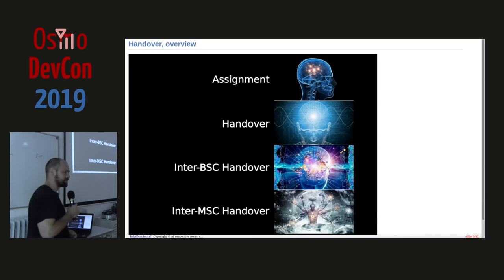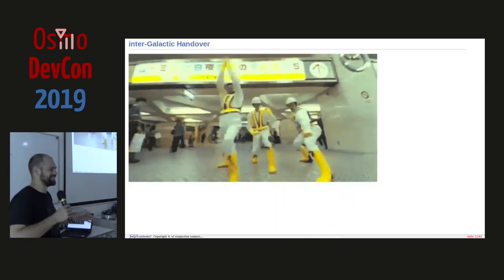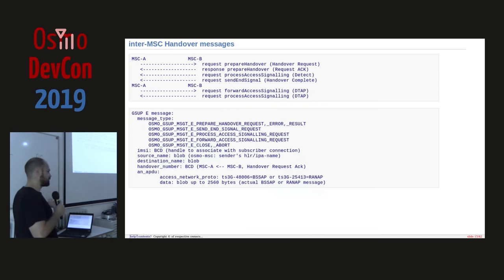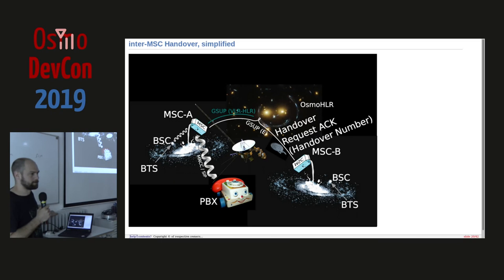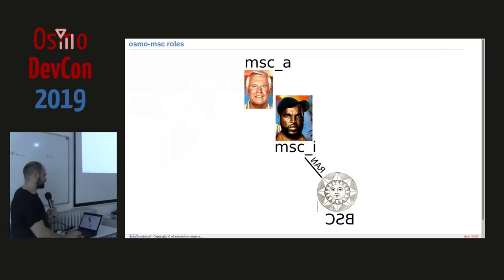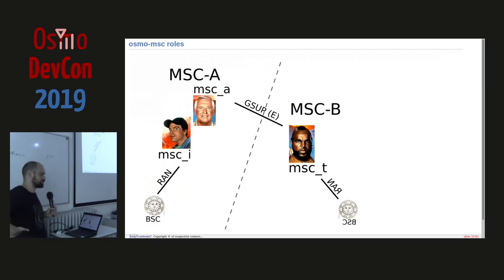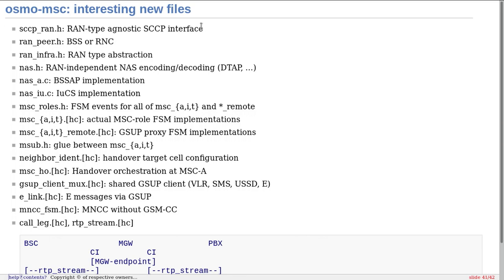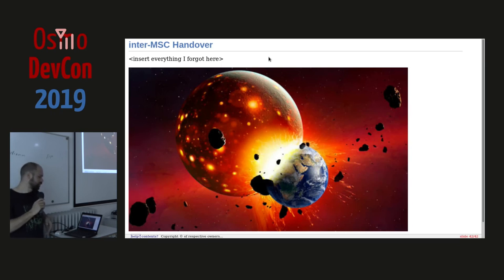OsmoDevCon 2019 - Inter-MSC handover: How it works and how we implement it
This talk covers Inter-MSC hand-over both on the conceptual side, as well as the osmo-msc implementation.

Neels Hofmeyr